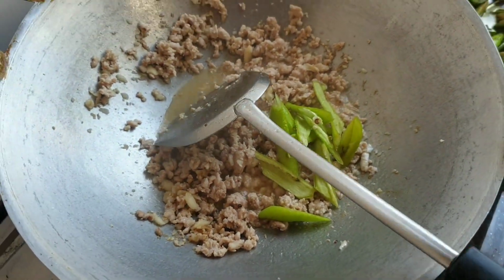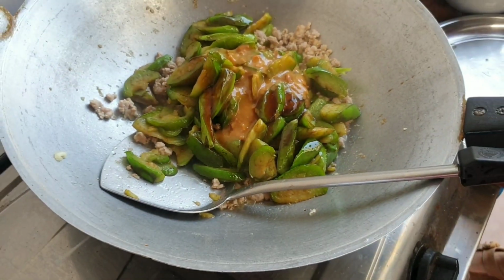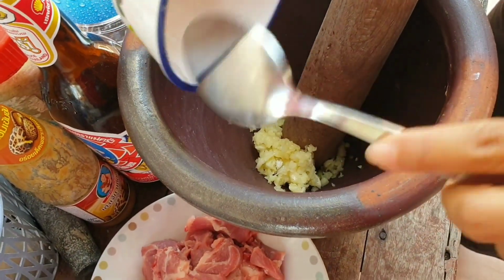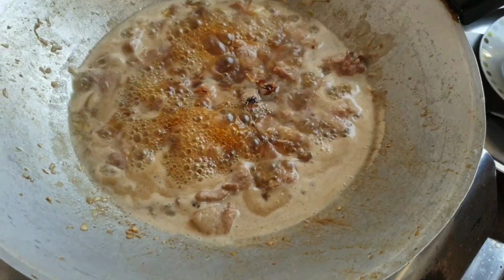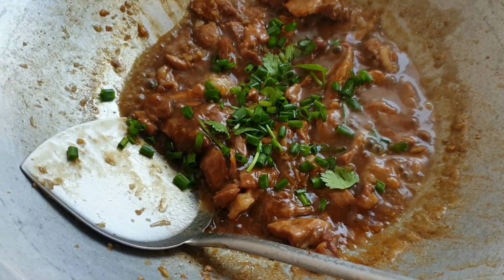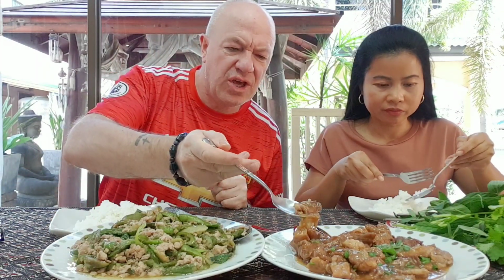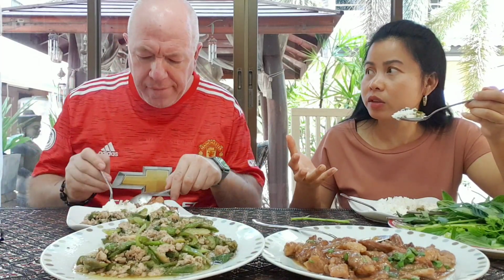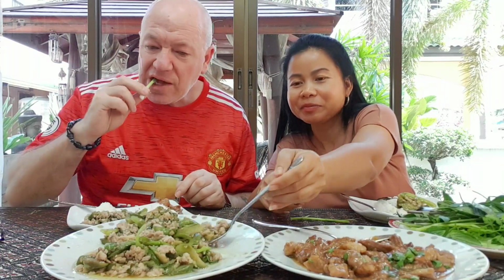ผัดมะเขือยาวใส่หมูสับ หมูหวานเมนูง่ายๆแต่อร่อยสุดๆ Stir Fry Eggplant with Mince Pork Sweet Stew Pork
สาวอุดรกับสามีฝรั่ง Udon Lady with Farang ไทยเวอร์ชั่น Facebook Group
We Live in Udonthani Thailand my Husband is a Farang we love eating Esan Issan Thai food and we are Thai family lifestyle vlog in Udon
Welcome to Lloyd and Pen Arnie YouTube Channel

 Make sure not to miss a single video from Udon Lady with Farang

PowerDirector Video